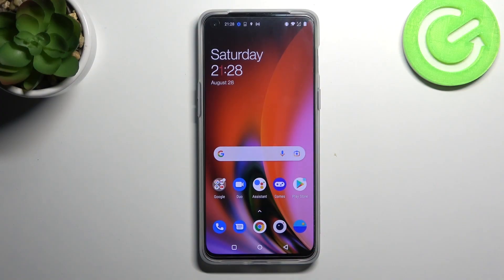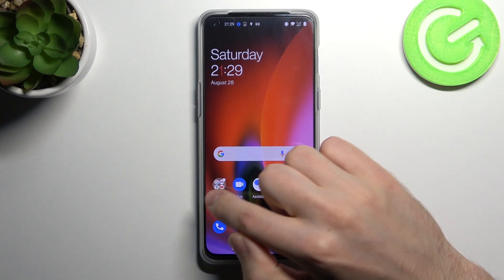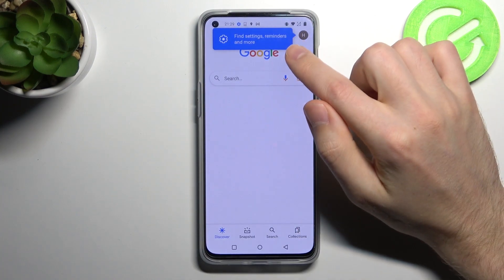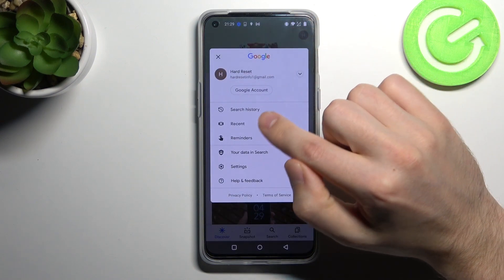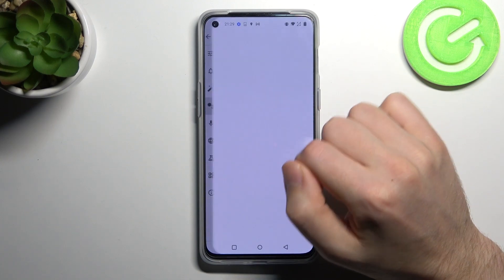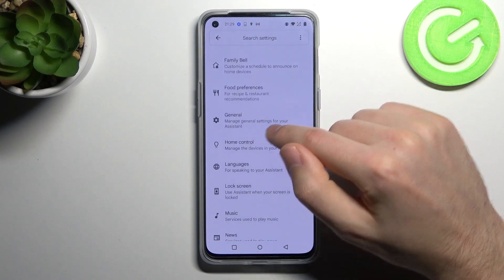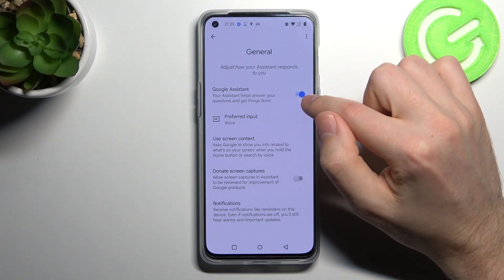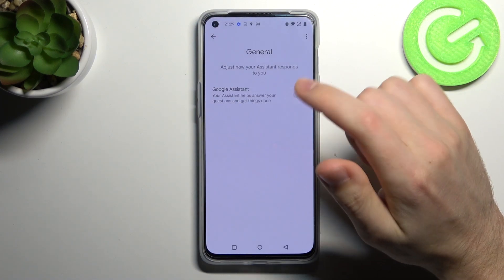How to Turn Off Google Assistant on OnePlus Nord 2 5G – Assistant Settings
Hi there! No ideas how to Deactivate Google Assistant option on your OnePlus Nord 2 5G? While it can be a very useful tool for Android users, at times the Google Assistant can get in the way. What if you just don't need Google Voice Assistant? If you constantly encounter a similar situation, it's time to Turn Off this feature. In this video tutorial above, you will see how to Disable the Okay Google on your OnePlus Nord 2 5G. We hope this tutorial helps you find the best option to get rid of Google Assistant.

How do I Turn Off Google Assistant on OnePlus Nord 2 5G?
How to Change Google Assistant Settings in OnePlus Nord 2 5G?
How to Switch Off Google Assistant on OnePlus Nord 2 5G?